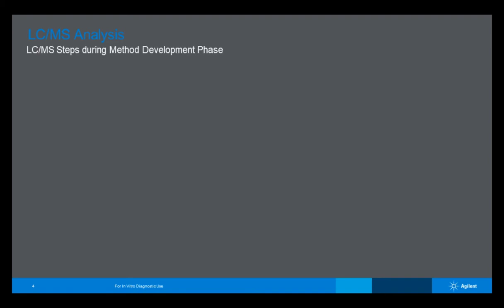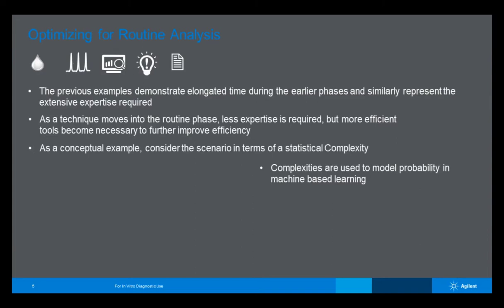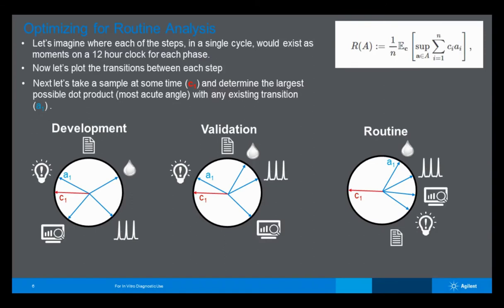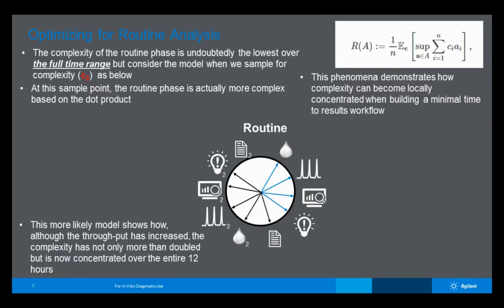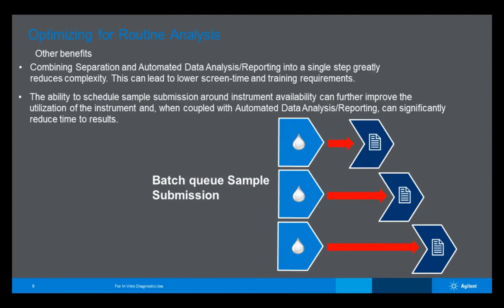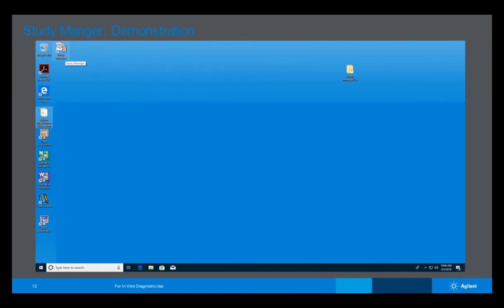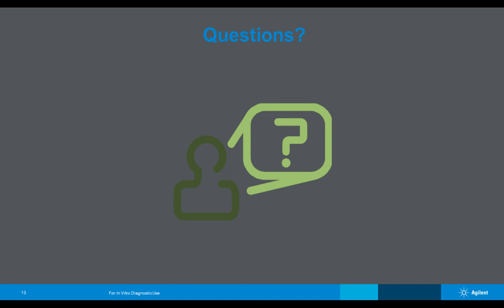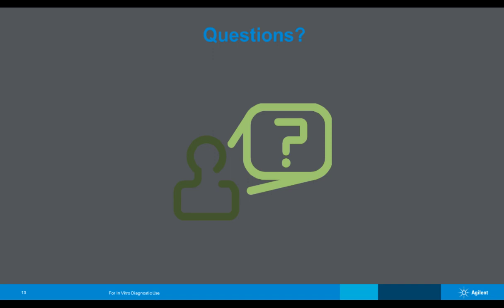Improving LC/MS Workflows efficiencies with Batch queue Sample Submission and Automated Data...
Presented By: Ryan J. Rademacher

Speaker Biography:

Webinar: Improving LC/MS Workflows efficiencies with Batch queue Sample Submission and Automated Data Analysis

Webinar Abstract: Optimizing a routine LC/MS workflow can greatly improve laboratory efficiency and time to results. Often, a considerable burden to improving LC/MS productivity is the time and cost associated with staff training. Equally burdening, is the time a technologist is routinely required to spend submitting samples and analyzing data in the instrument software. Batch queue submission and automated data analysis software programs present a pragmatic solution to both obstacles by simplifying the steps from sample submission to results.